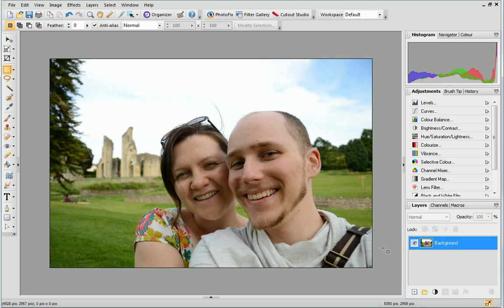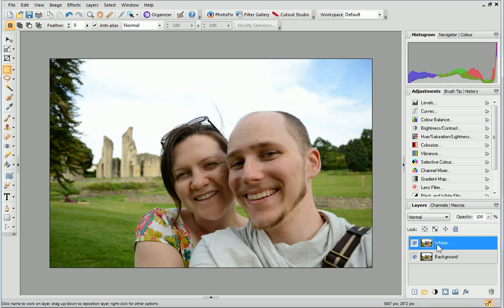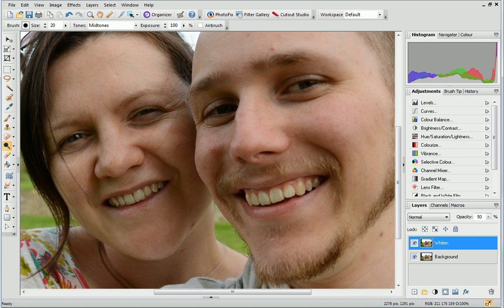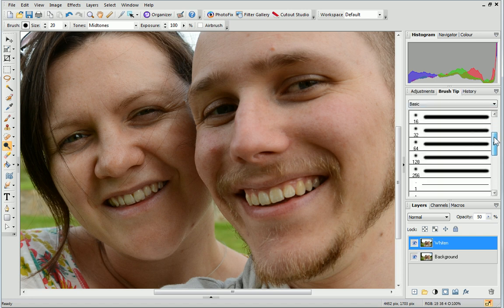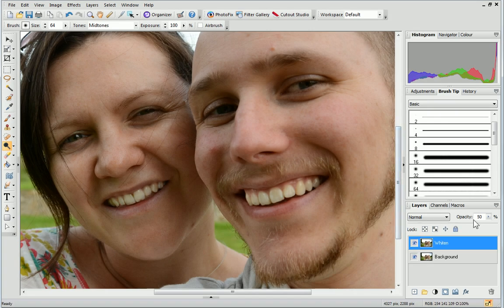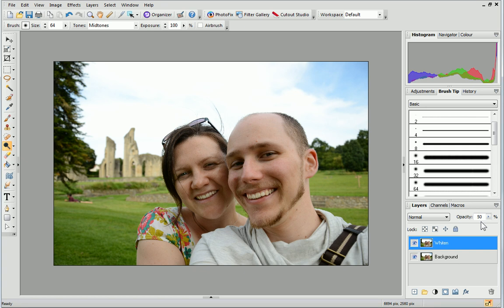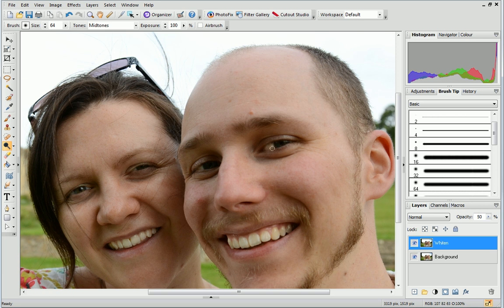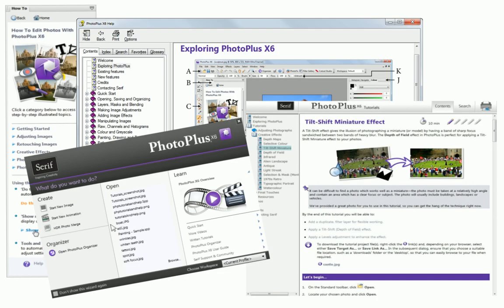Serif PhotoPlus X6 Tutorial - Whitening Teeth and Eyes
Brighten the smiles of the subjects in your portrait photos by whitening their teeth! It's quick and easy to do and the results are really effective. The same technique can also be applied to the whites of tired eyes to refresh them.